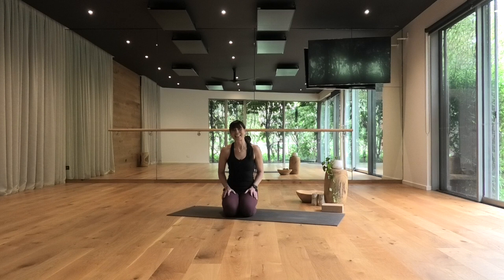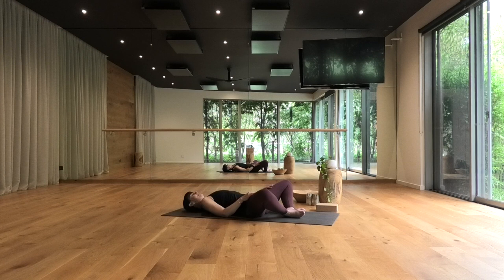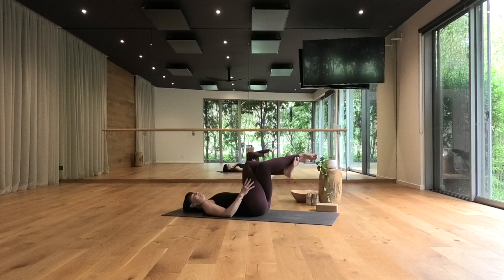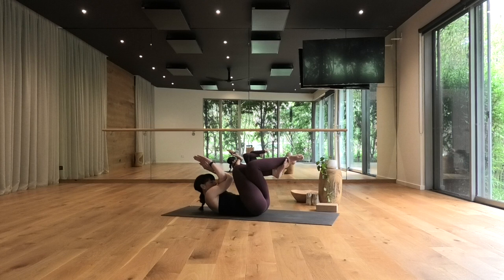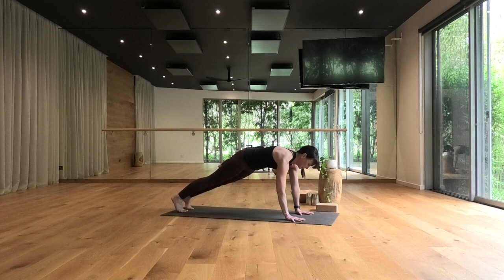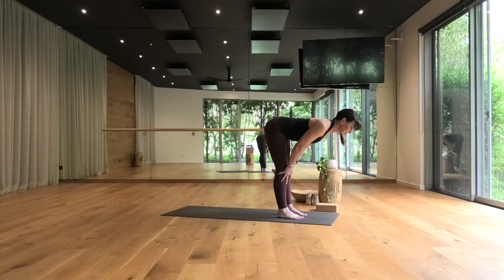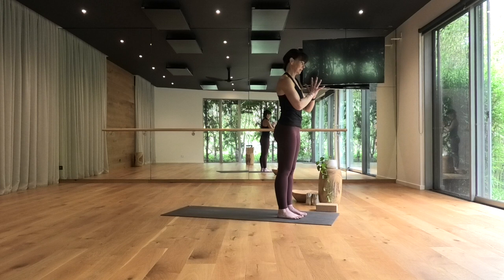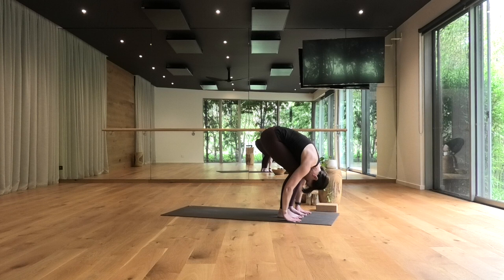45 Minute Core Strength Vinyasa Flow (Part 2 - 18 Nov 21)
This is a 45 minute core strength vinyasa flow. The second instalment of the core series. This class targets your glutes and abdominal core. A combination of flow, static holds and repetitions to help you connect with the muscles that stabilise, move and support you. Class offers you the opportunity to modify along the way if you're still working on your core strength. Expect to build some heat in accessible postures with some surprises along the way. As always, practice at your own pace. Start where you are. Do what you can. Rest when you need to ;-)
For practice you may wish to have a block to elevate the floor to meet your hands.

Music
If you'd like to practice along with music, here is my Spotify playlist for class: